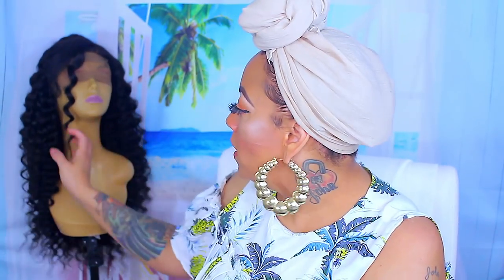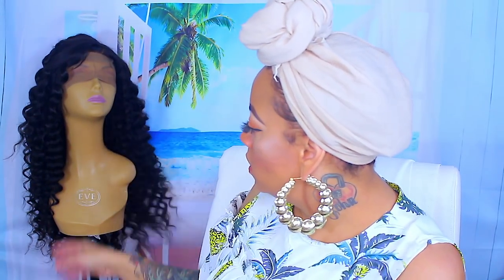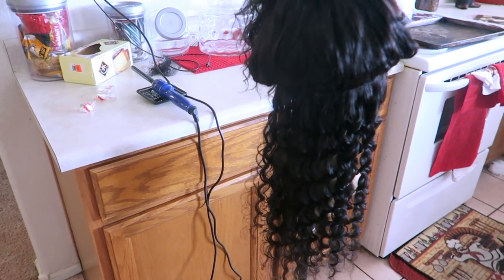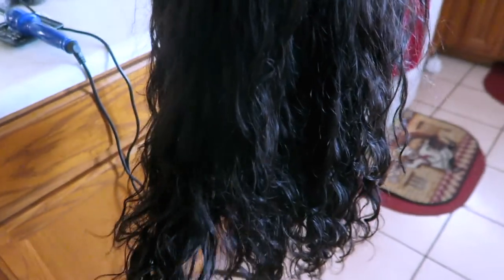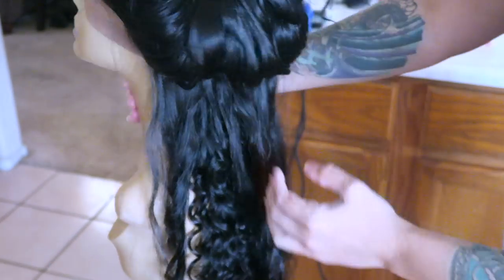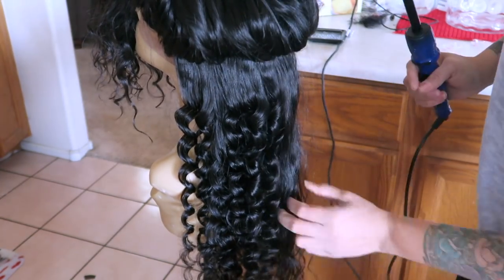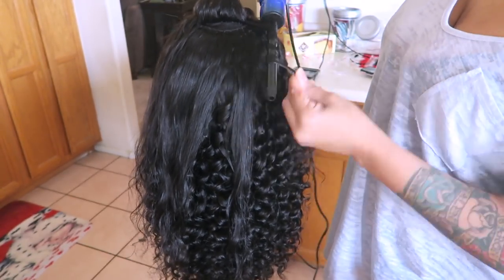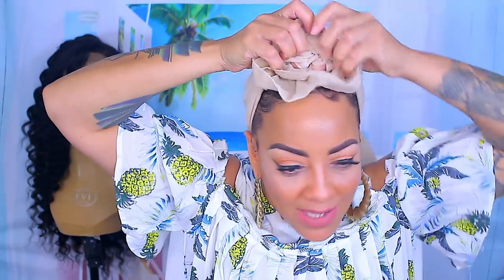LETS GO ON VACATION HAIR HOW TO MAKE YOUR WIG STANDOUT TUTORIAL feat wigginshair.com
Hey Loves its time for that summer time curly vacation hair, tutorial on  how to make your wig standout make it pop make it look like its time to go on vacation in your wiggins hair wig.

3/4 bundles with frontal/closure: (7 Styles for you to choose!)

★up to off 30%, extra $5 off $139, extra $10 off $269 and extra $15 off $359

Guarantee: 15 days no reason to return

Shipping: ship out within 24 hours

SOME OF MY FAVORITE SITES